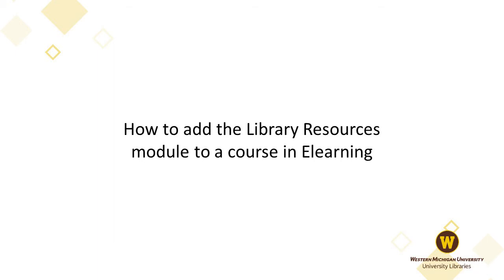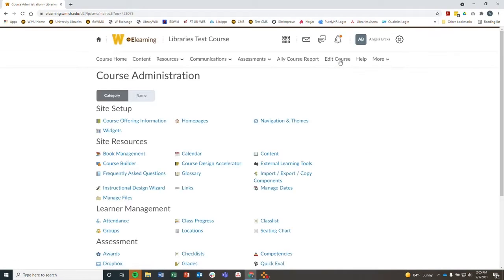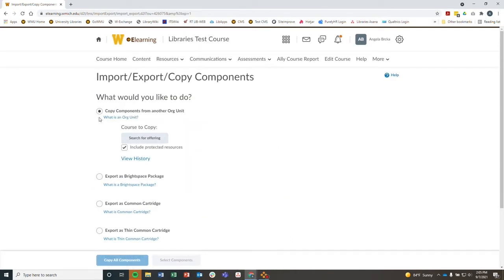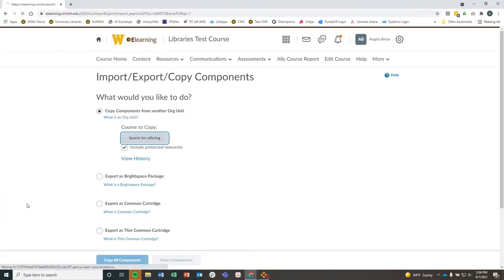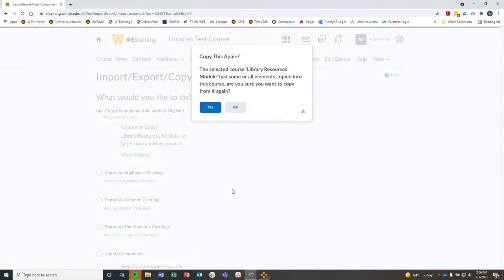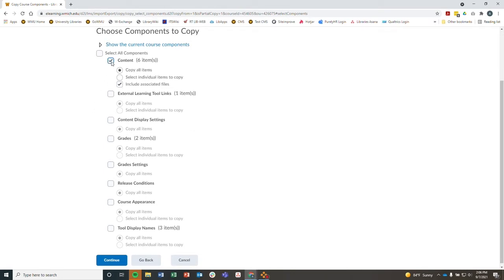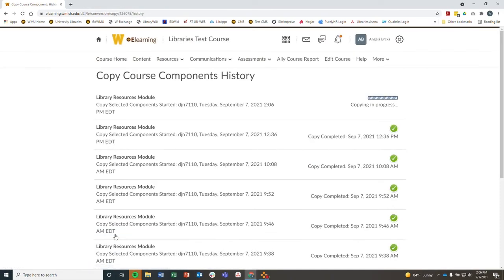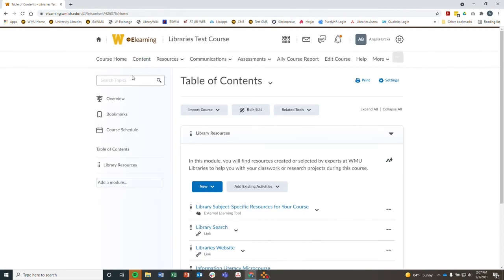How to Add the Library Resources Module to a Course in Elearning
Get step-by-step instructions on how to add the Library Resources module to a course in Western Michigan University's Elearning system.